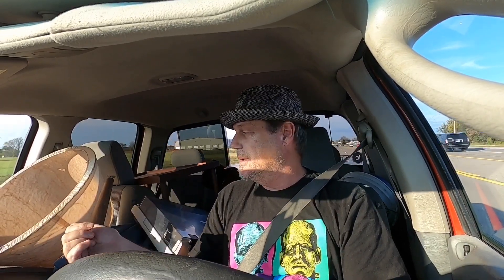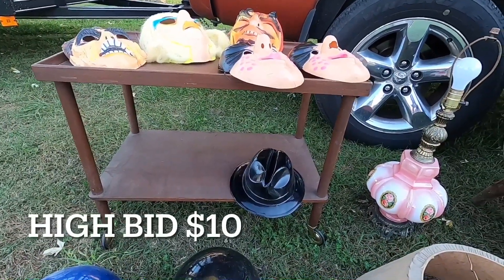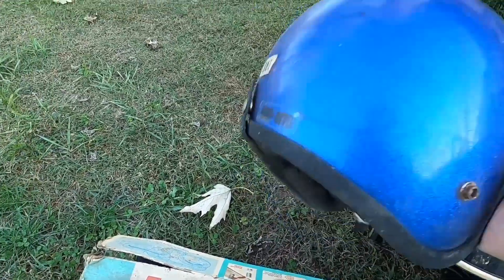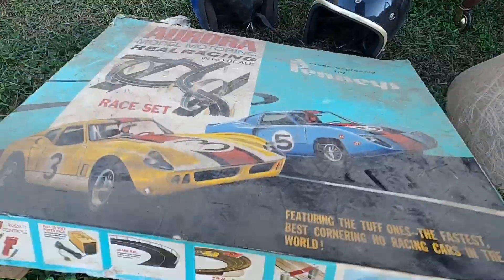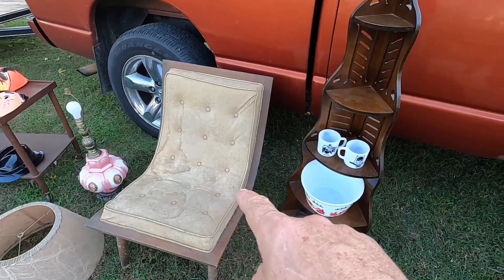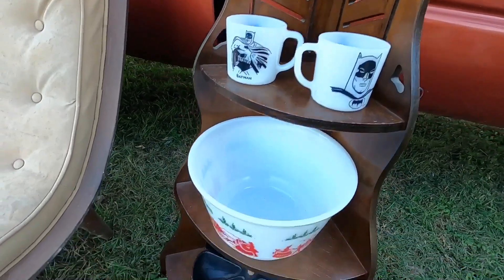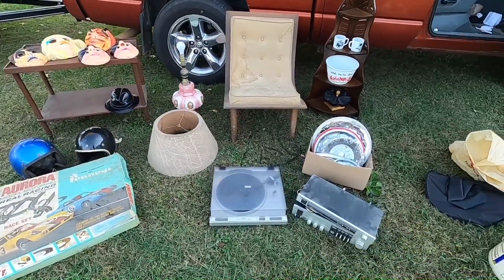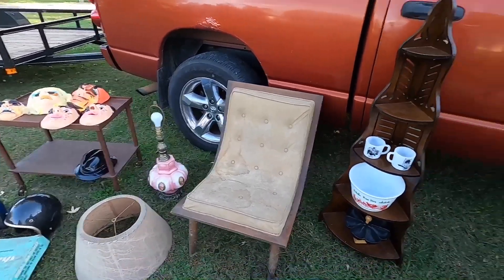Auction tips & tricks picking for profit mid-century modern finds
Sam finds some goodies and bargains at an Estate Auction sale.  Batman, mid-century furniture, Halloween stuff and more!